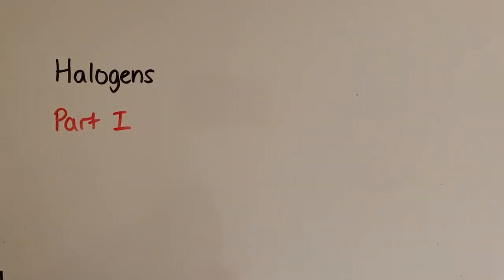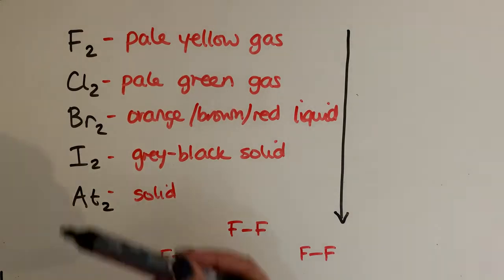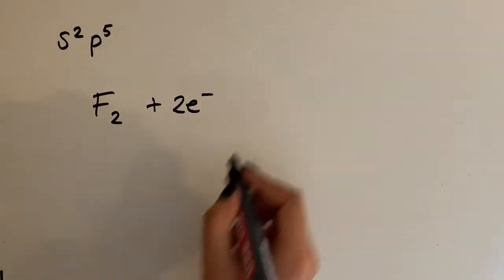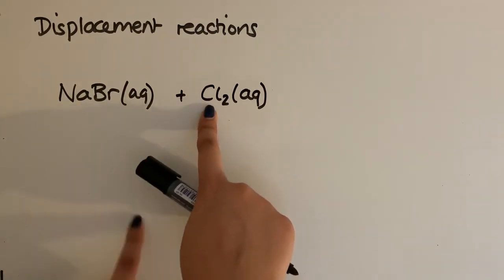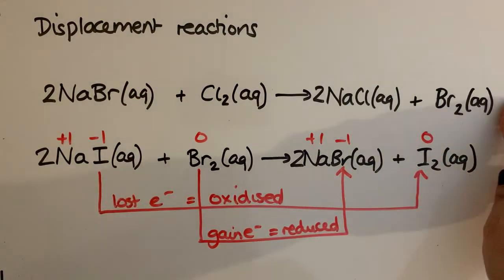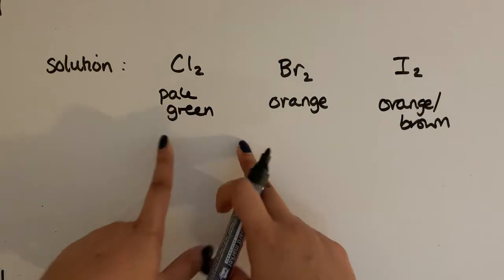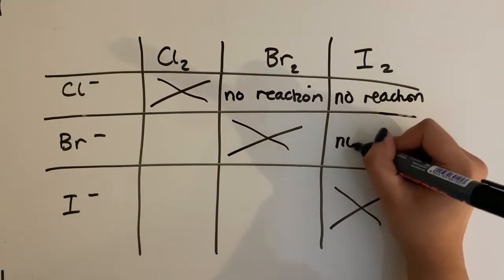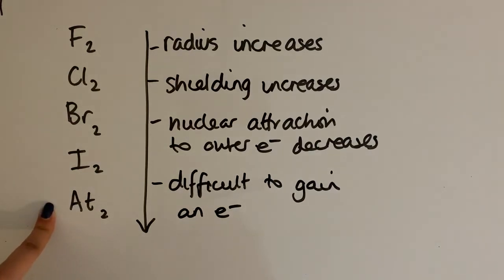Halogens - part I